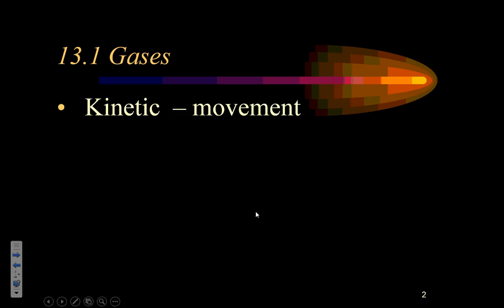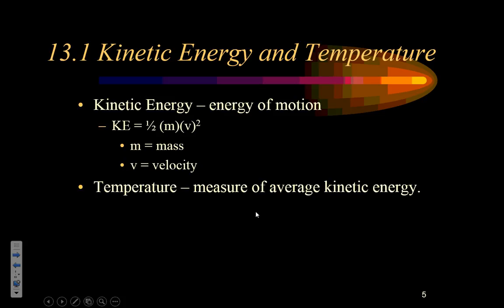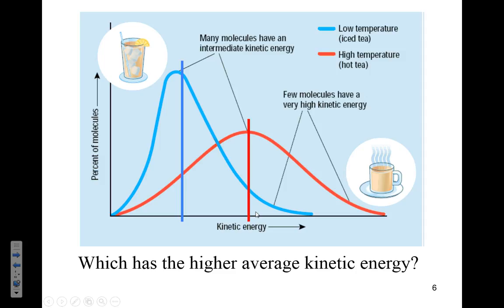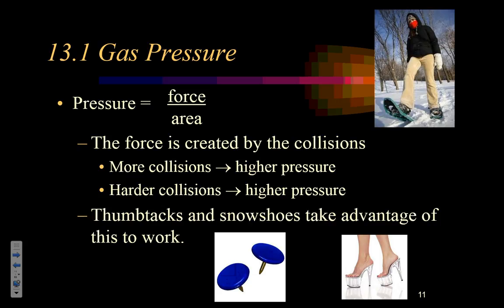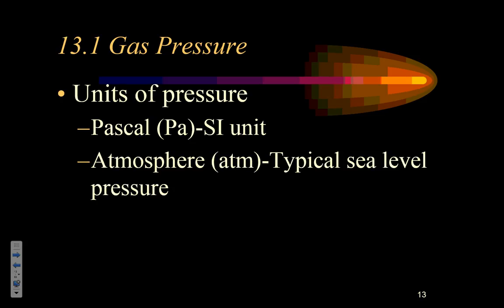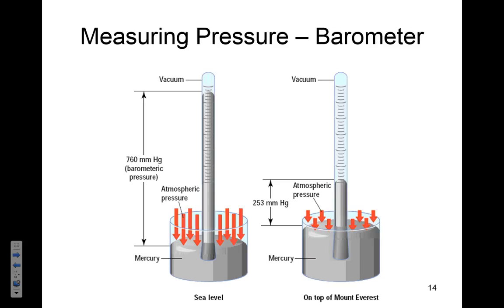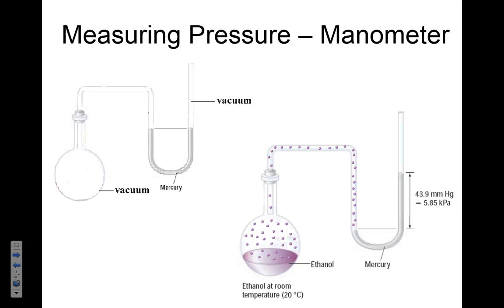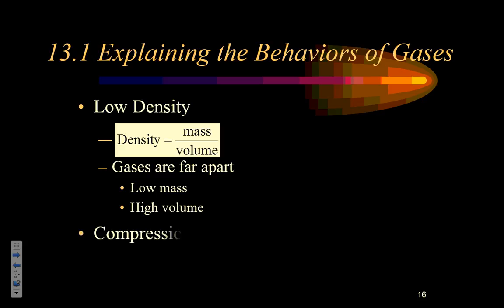Chapter 13 Notes - Day 1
Gases and properties of gases.